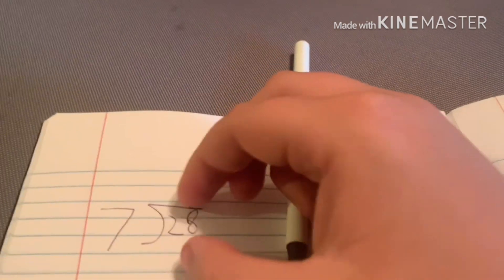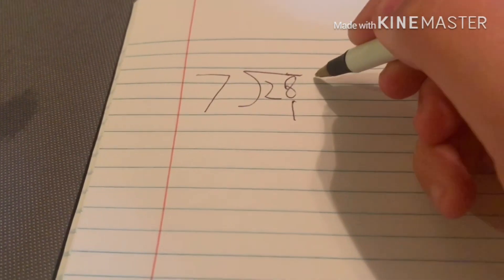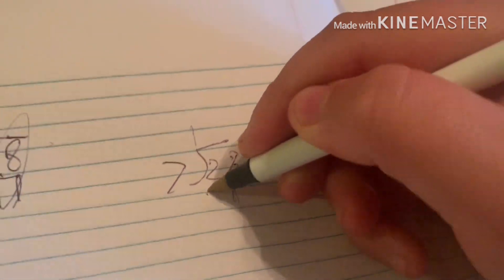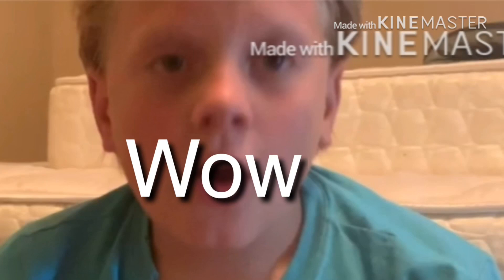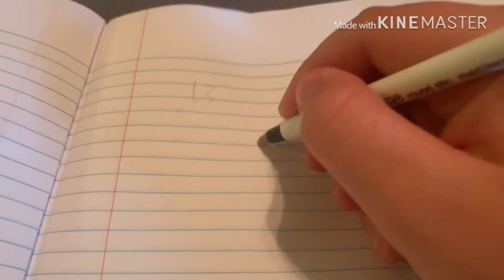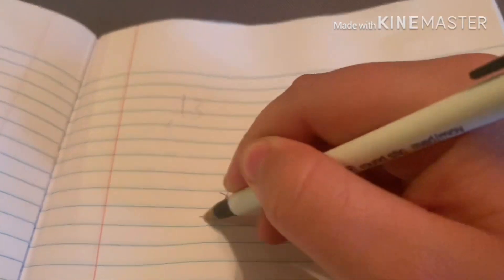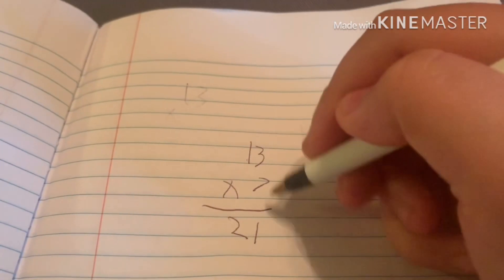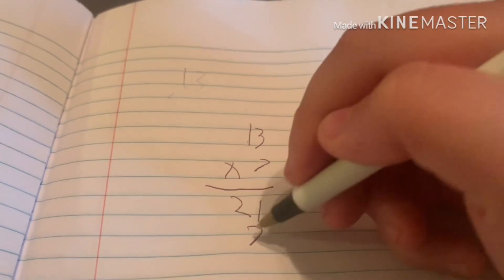ANDERSONBROS Summer School Ep 2 : 7 x 13 =28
A stupid teacher, 2 kids, and add science and math, what could go wrong?